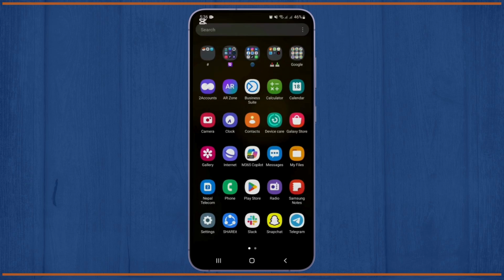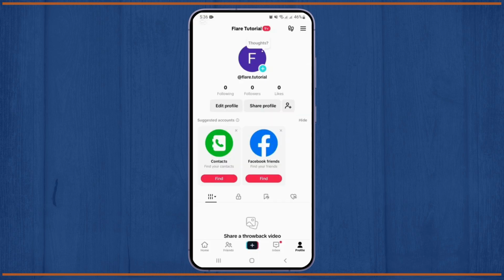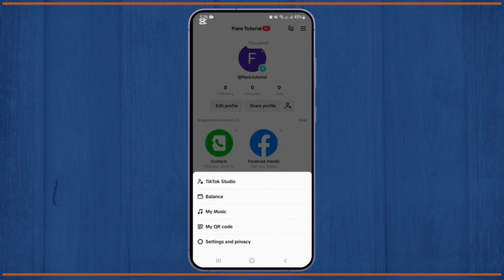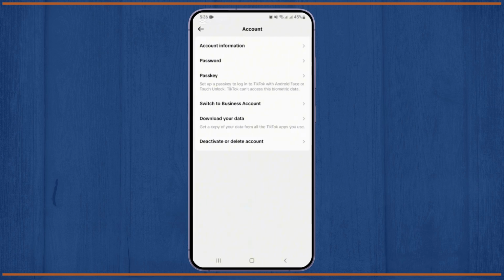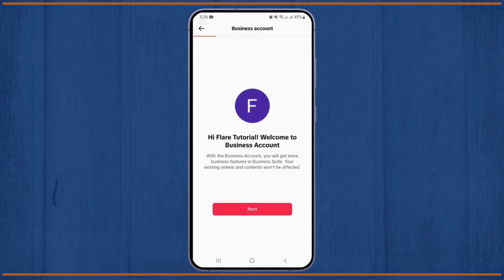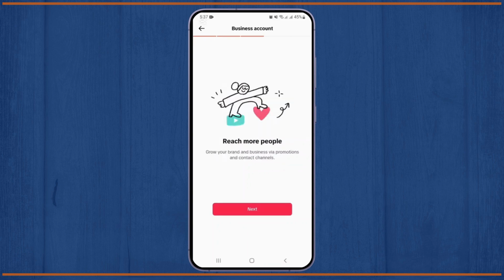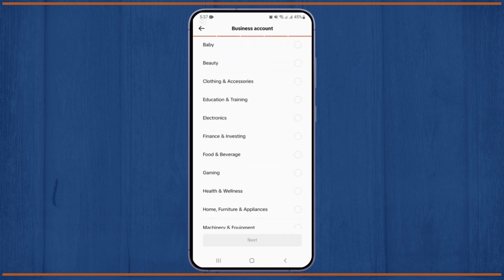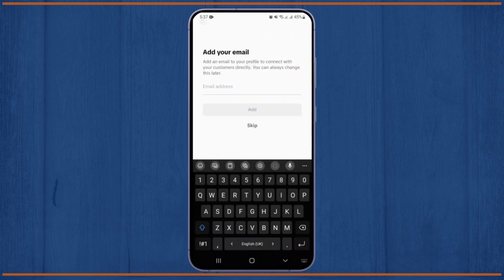How to Create Tiktok Business Account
Learn exactly how to create a TikTok business account in this easy-to-follow guide. You'll also see the difference between a TikTok business account vs creator account.

We'll even touch on how to create TikTok ads account and how to create TikTok business center account.

Timestamps:
0:00 Introduction to TikTok Business Accounts
0:30 Step-by-step Account Creation
1:35 Business Account vs. Creator Account